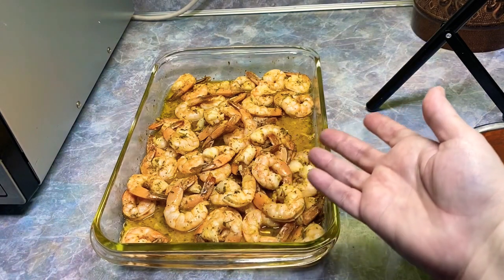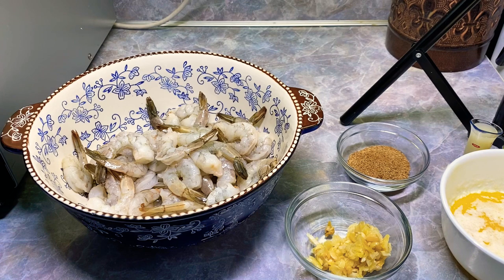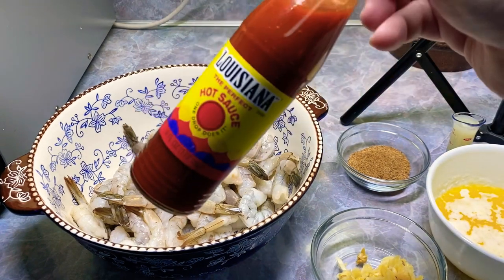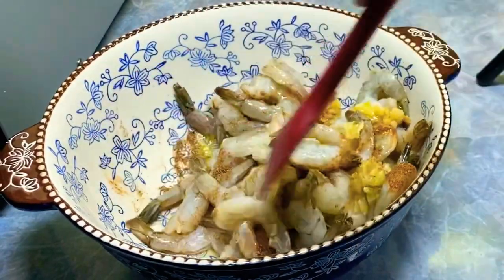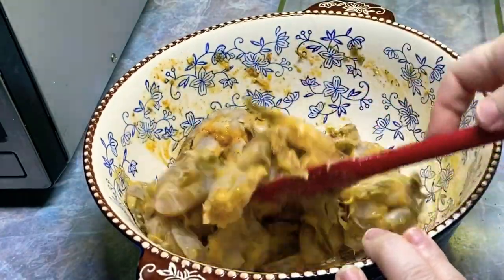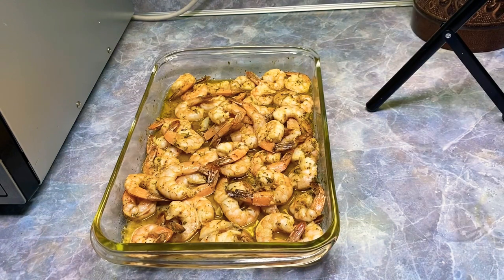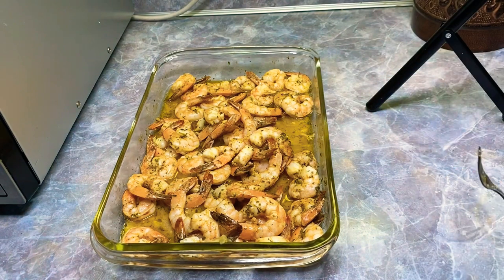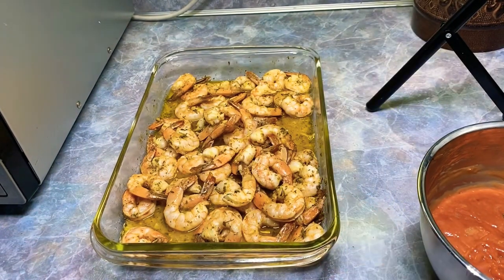Lemon Garlic Butter Shrimp 🍤 Fast and Easy! An Amazing Explosion of Flavor!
Simple, Fast & Easy. A FANTASTIC weeknight supper!

◙ 2 lbs of UNCOOKED shell off, deveined  & tail on shrimp.  (I used JUMBO).NOTE** If using frozen shrimp either place in refrigerator overnight to thaw or cover shrimp in cold water and drain about every 5-10 mins for 30 minutes
◙ 1/2-1 stick of butter melted
◙ 1 1/2 teaspoons cooking oil
juice of 1/2-1 lemon (I only had 1/2 of a lemon, I normally juice 1 whole lemon)
◙ 4-5 cloves of garlic minced (I used my oven roasted garlic.
◙ Parsley flakes to taste optional  (approximately 1 Tablespoon if using dried)

Preheat oven to 350. Rinse shrimp off. Pat dry. Melt butter in in microwave. In a mixing bowl put the shrimp. Add melted butter, cooking oil, minced garlic, lemon juice and Cajun seasoning. Toss shrimp to evenly distribute the seasonings. Transfer shrimp mixture into a large casserole dish (I used 9x13) or a cookie sheet with a lip on it. Bake for 9-15 minutes. The smaller the shrimp size, the less time it will take to bake. Do NOT over bake! You want tender shrimp, not pieces of rubber. About halfway through baking, you can optionally go and give the shrimp a stir, being careful to keep them spread out evenly. I used Jumbo so I let mine bake for the full 15 minutes. If it is pink it is done. DOUBLE CHECK for doneness by cutting a shrimp in half. If still translucent on the inside, bake for about 1-2 more minutes. Enjoy!

Optional:
Instead of Cajun you may simply salt and pepper the shrimp or use a seasoning such as Old Bay

DI ORO Silicone Spoon Spatula (Red)
OXO Good Grips 7-Piece Nesting Measuring Beaker Set
Duralex Made In France Lys Stackable 9-Piece Bowl Set,Clear